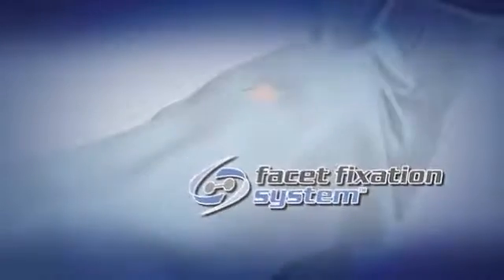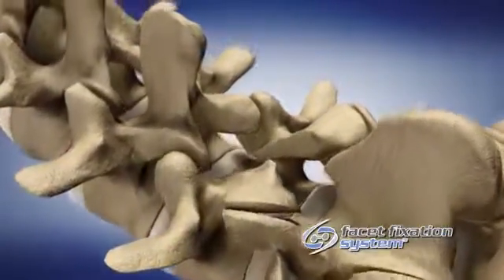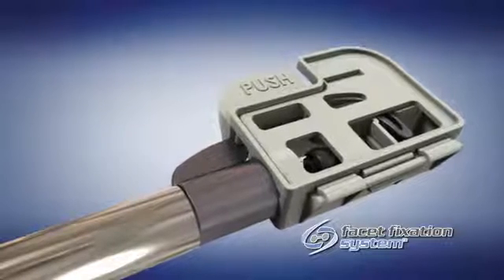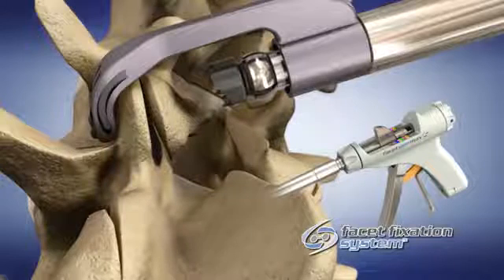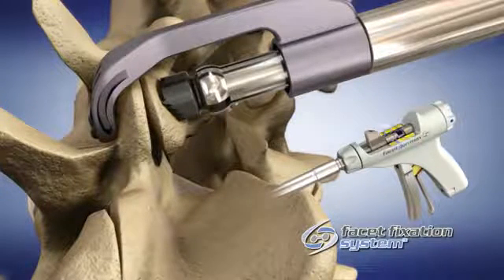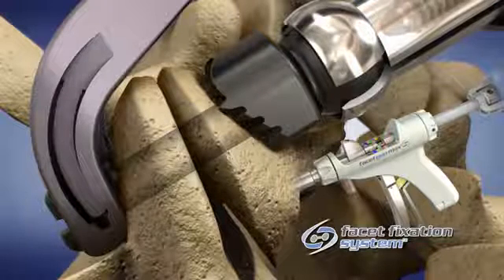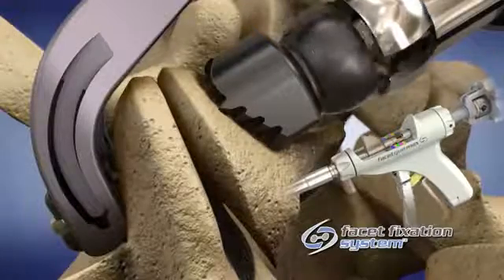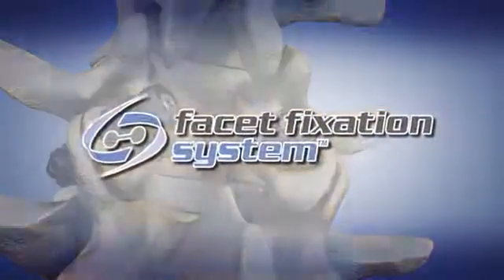CTL Amedica (US SPINE): FacetGun Max Facet Fixation System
All video parts are of the sole property of CTL Amedica (US SPINE)